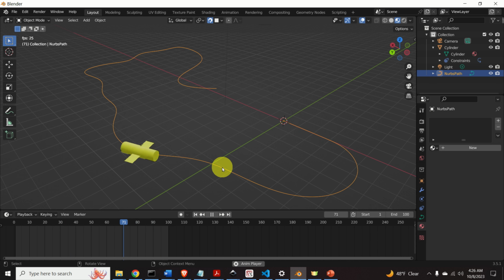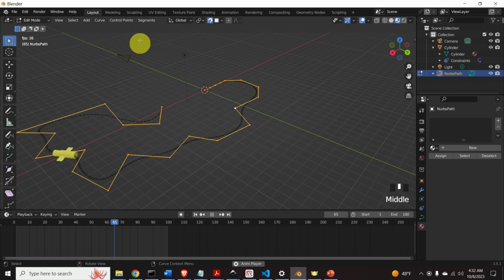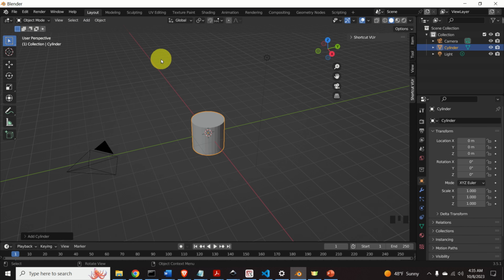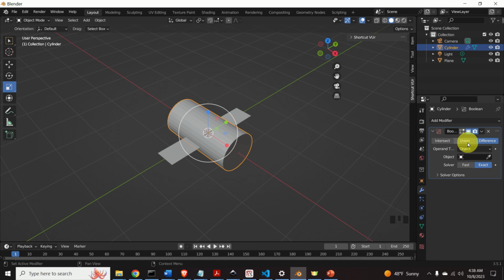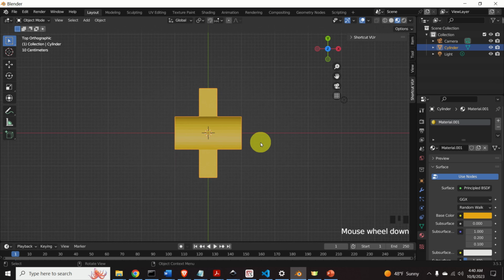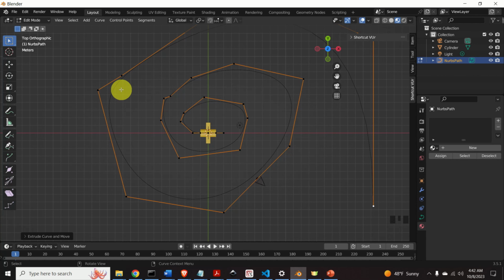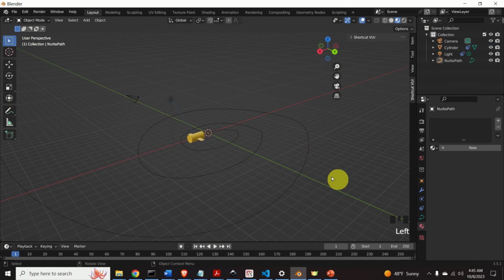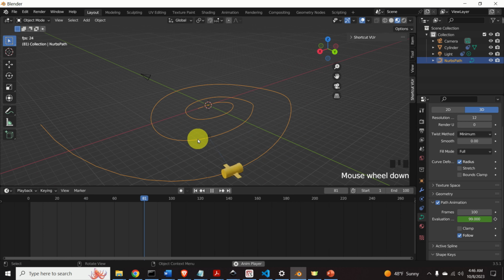Reverse Path Direction and Animate Object Following Path in Blender - Clear Blender Tutorials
In this Blender tutorial series, we explain the essential Blender concepts and tasks that you need to know in order to create complex simulations and animations. Our Blender tutorials are specially designed for beginners.

In this particular Blender tutorial,  we explain how to reverse a path/curve direction in Blender. We also explain how to animate an object that follows a path in Blender. We define a spiral-looking path and we define an object composed of a cylinder and a plane. We then, make a union of the cylinder and plane to create a new object. We then constrain this new object to the path and we animate the object's movement along the path.